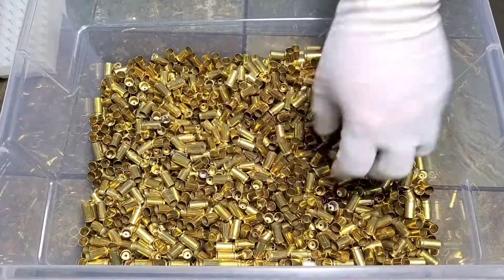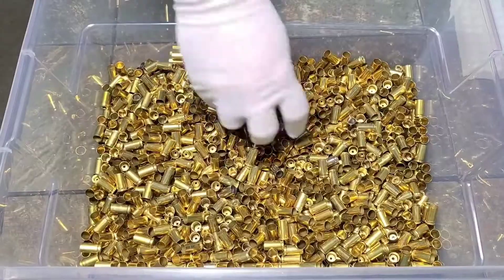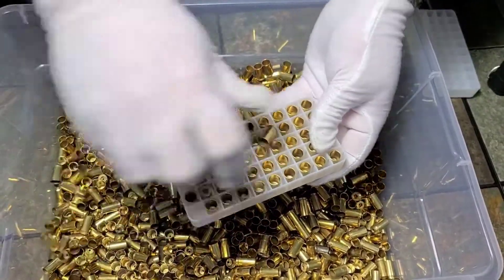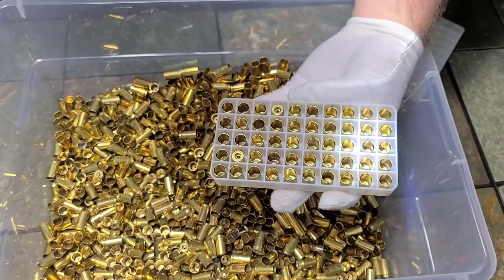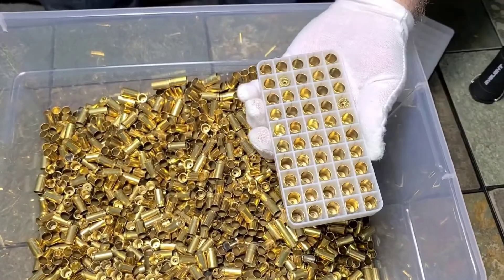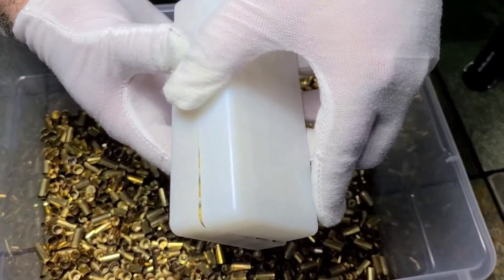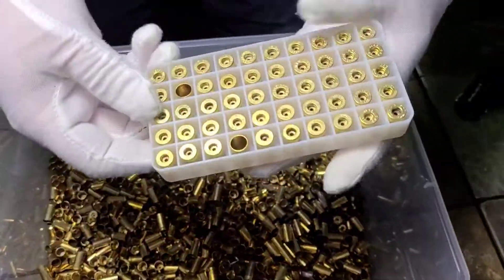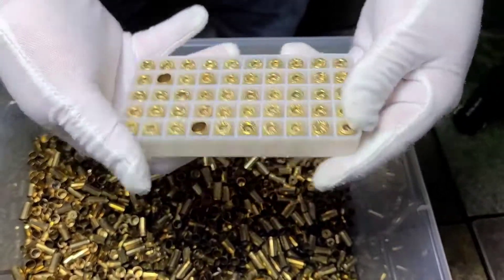Quick sorting/inspecting pistol brass for reloading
This is how I sort and inspect my handgun brass after cleaning.